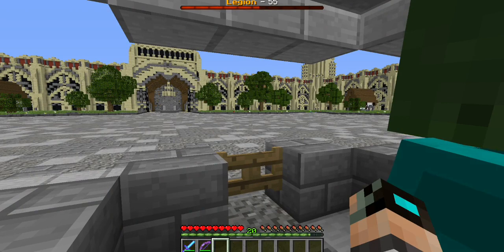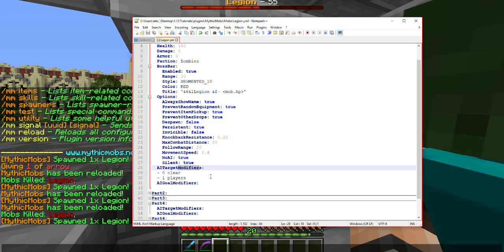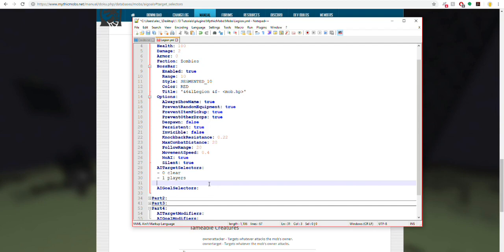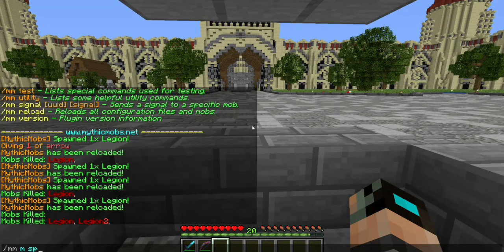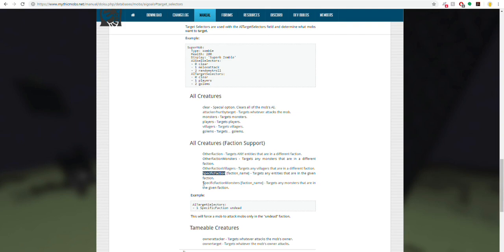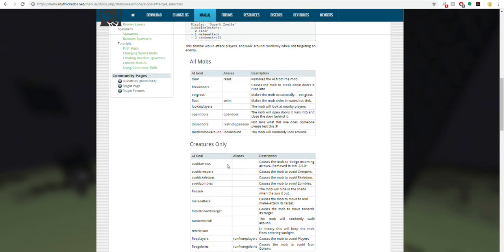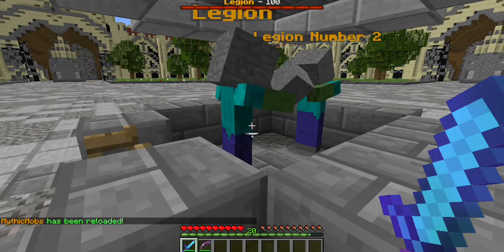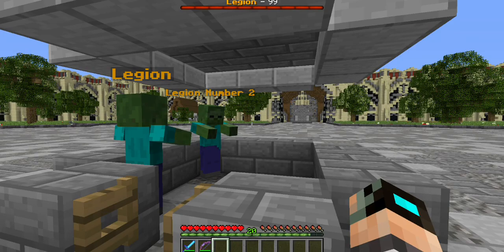Getting Started - Custom AI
Hello everyone! In this tutorial playlist, I will be covering all the essential parts of creating your own custom mob! Hope this inspires you and I can't wait to see what you all come up with in the future!